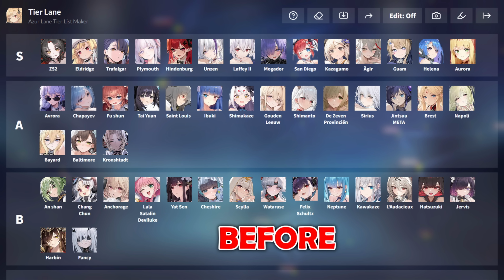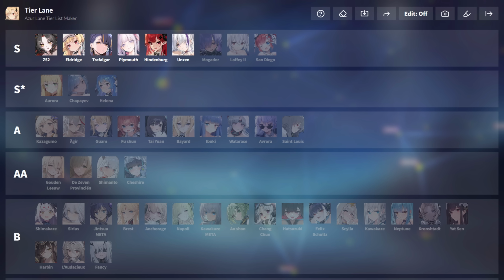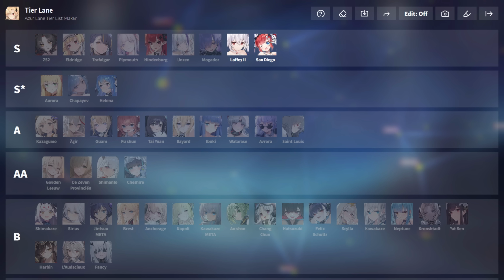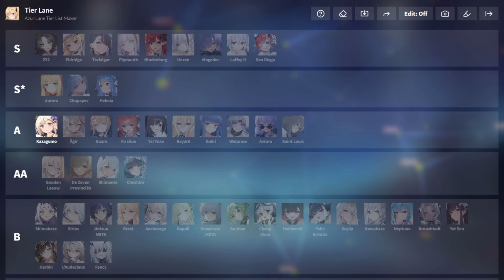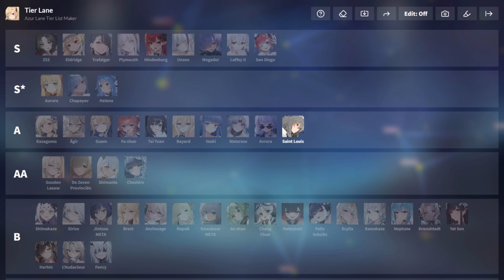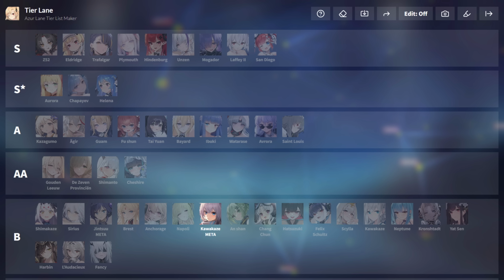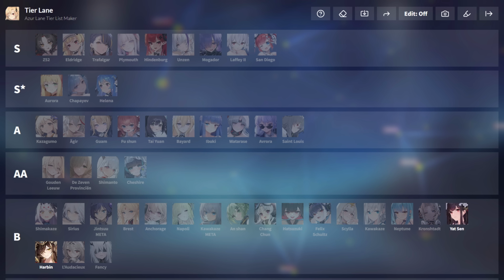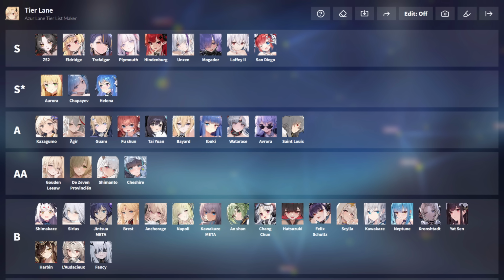[Azur Lane] Vanguard Tier List Update (July 2025 PR8)